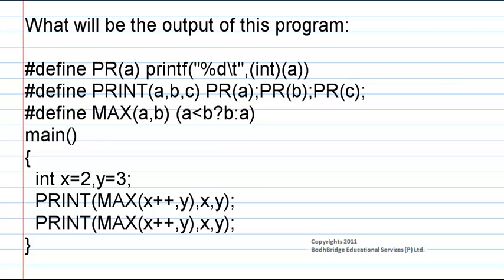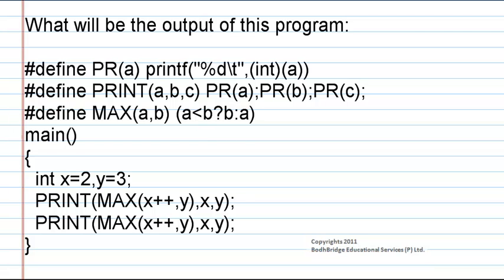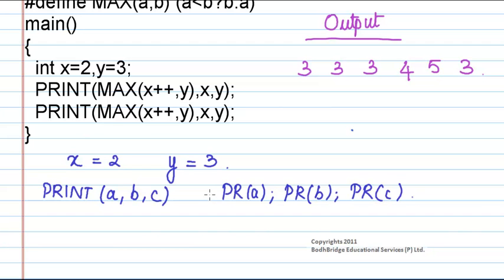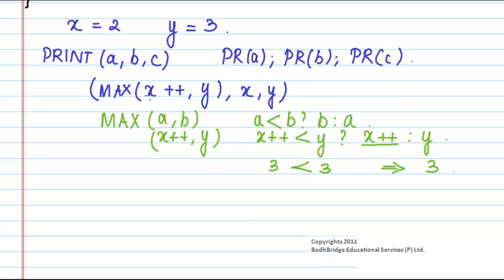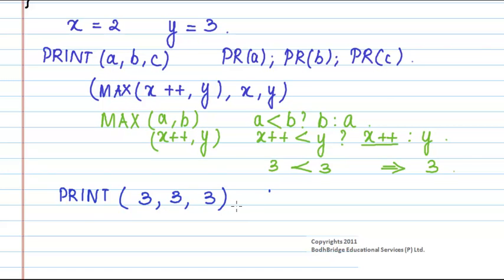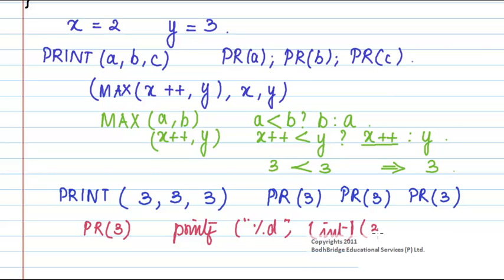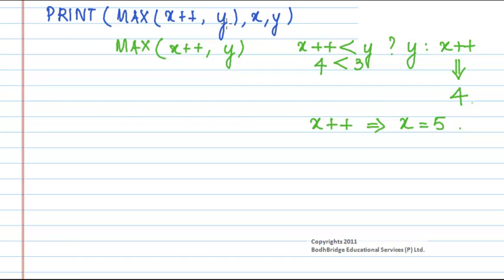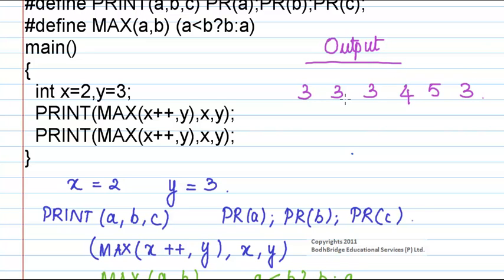C program using Max function ----( Google, Microsoft, Facebook )